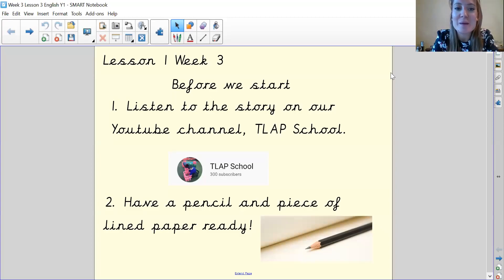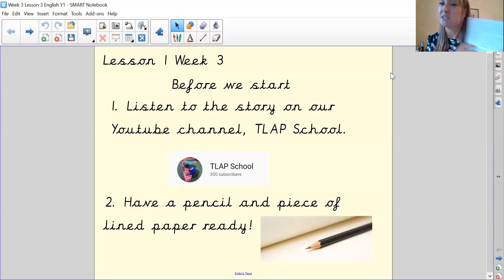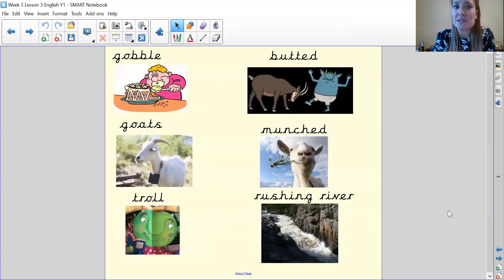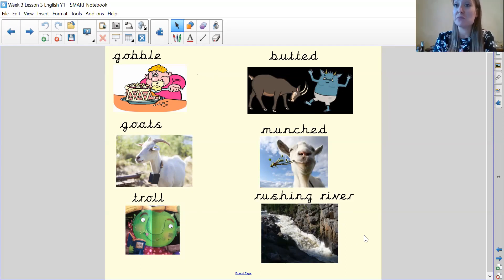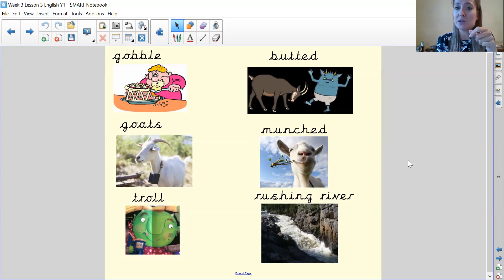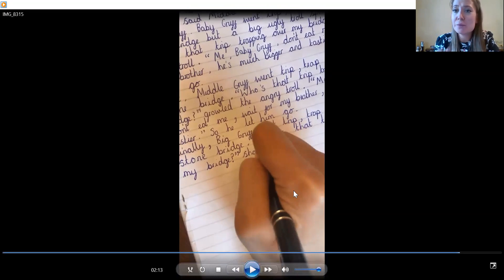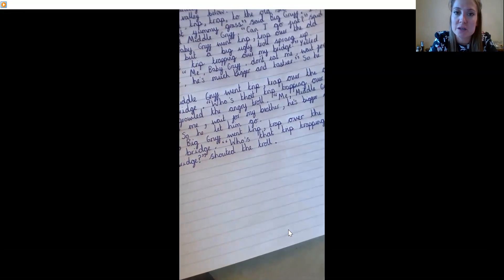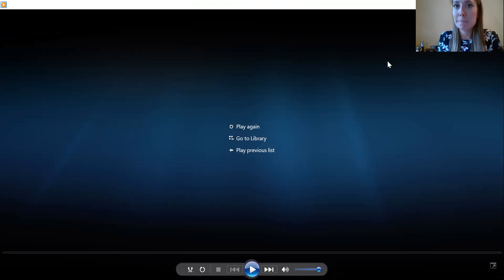Year One English - Week Three - Lesson 3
Writing the end of the story, The Three Billy Goats Gruff.